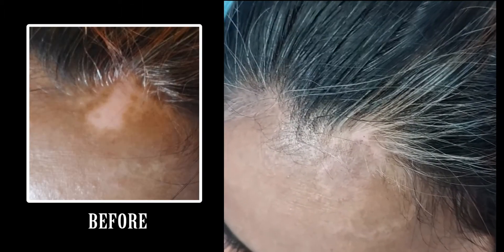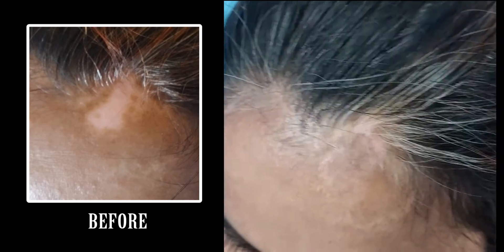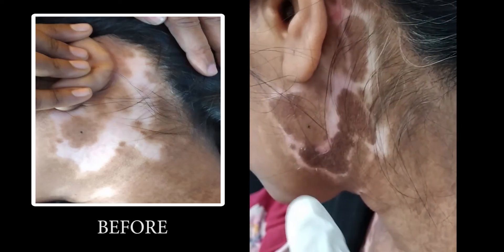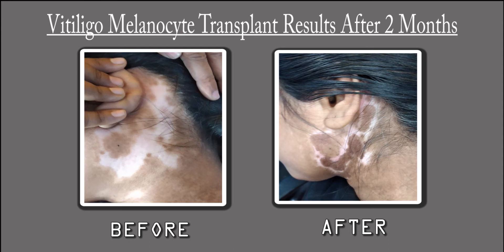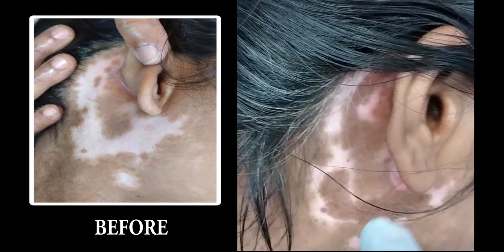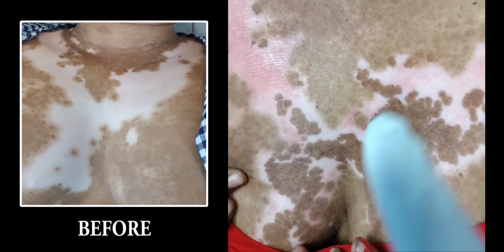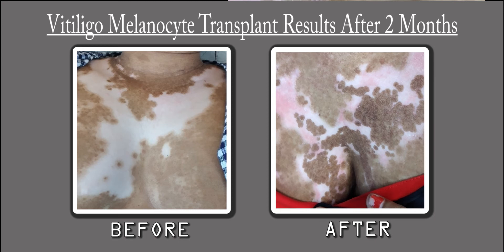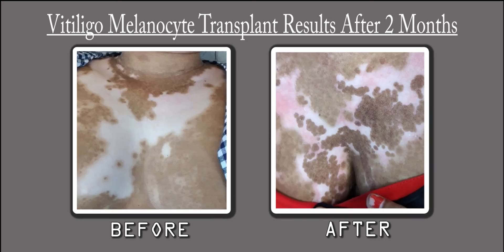Vitiligo Melanocyte Transplant- Client Result Evaluation after two Months.